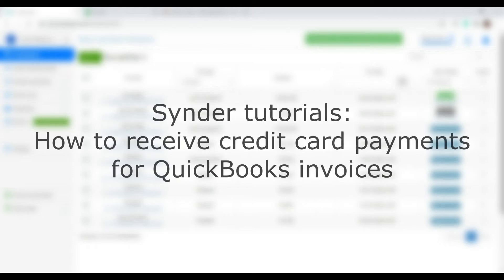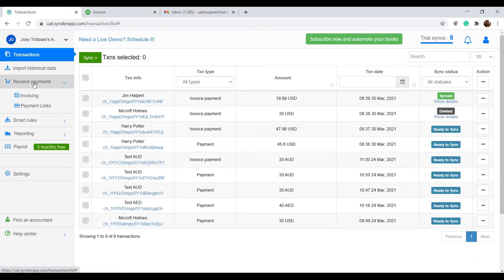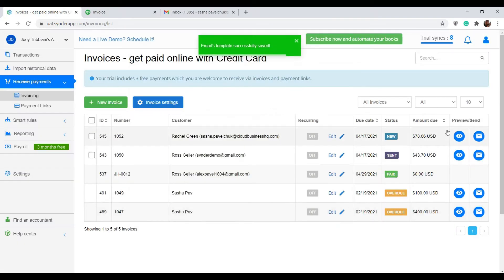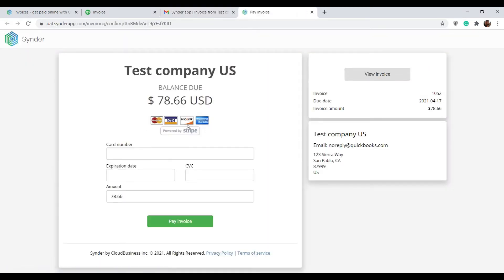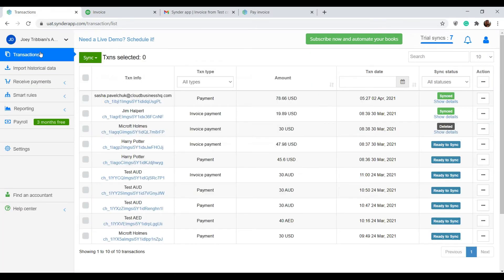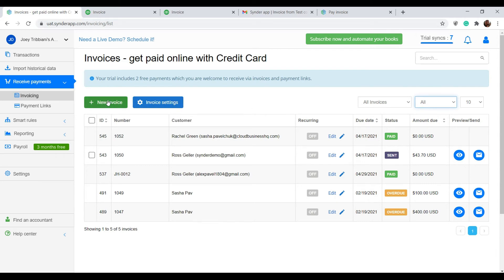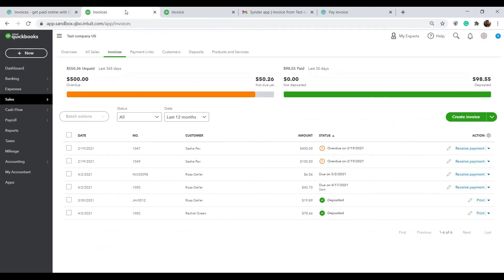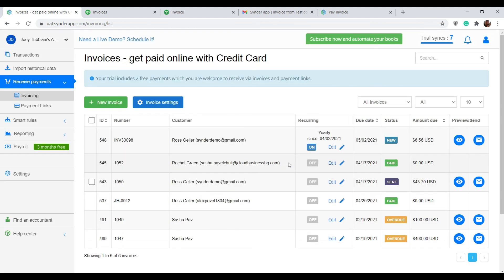How to receive credit card payment for QuickBooks invoices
Just press the play button to find out how to receive credit card payment for QuickBooks invoices with Synder. Try Synder for free

Synder by CloudBusiness is an award-winning 5-star rated professional accounting solution designed to automate bookkeeping and optimize financial management workflow. The software has helped 20k businesses and has processed a stunning $1 Billion worth amount of transactions for E-Commerce in 2020.

▶️Timestamps:

0:00​​ - Intro
0:10​​ - Creating an invoice
0:22​​ - Go to Synder
0:55​ ​- An email for your customer
1:05​ - The link to pay
1:12​ - Go back to Synder and refresh the page
1:48 - Cool tricks and tips